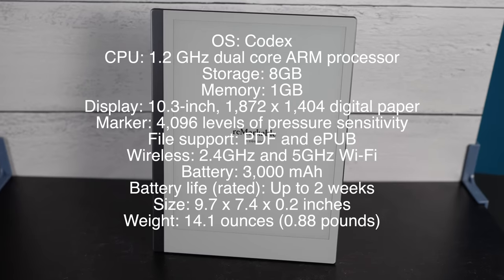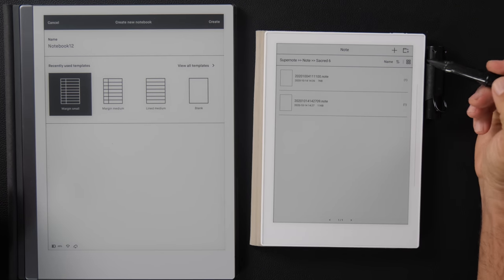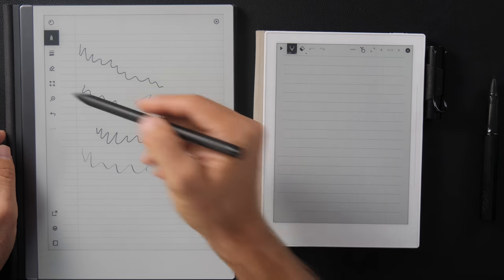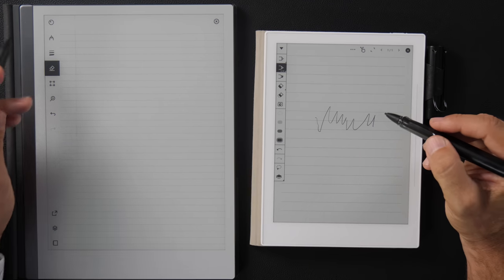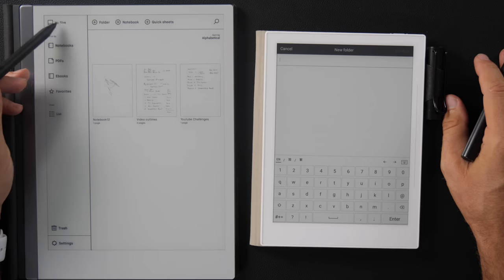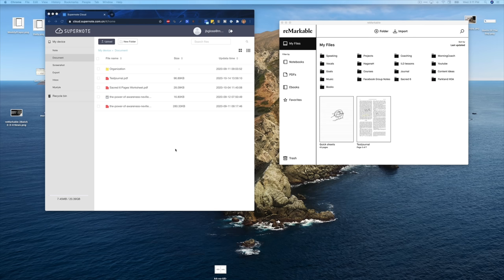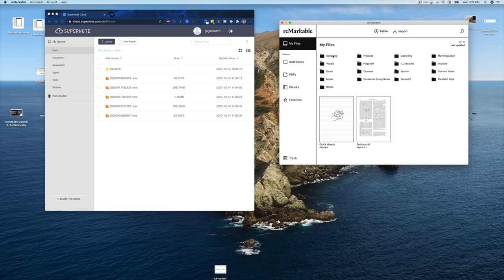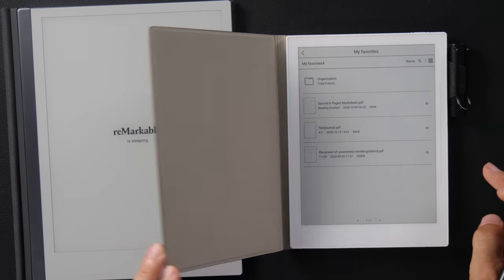reMarkable 2 vs Supernote A6X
On today's show we are rocking the reMarkable 2 vs Supernote A6X. Join me today and have some fun as we discuss 5 rounds of challenges with these 2 devices.

The tools I use:
Staedler 180 22-1 Noris digital EMR Stylus
Lamy Safari Stylus S Pen MD-LAMYSF
Moleskin MobiScribe 6.8" E-Ink Tablet Bundle

For Connection Mail to:
Alive Foundation Inc. c/o JB Glossinger

JB Glossinger, MBA, Ph.D., is widely beloved as the Morning Coach, with a daily podcast that has been downloaded over 40 million times. A sought-after motivational keynote speaker and author of 4 books, JB is also a Mastermind group leader and one of the most sought-after coaches in the world.